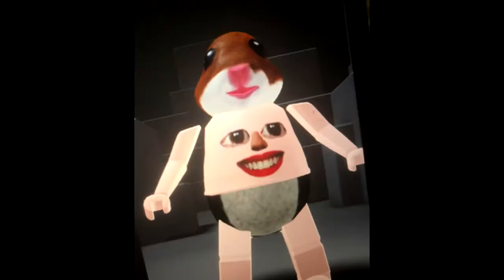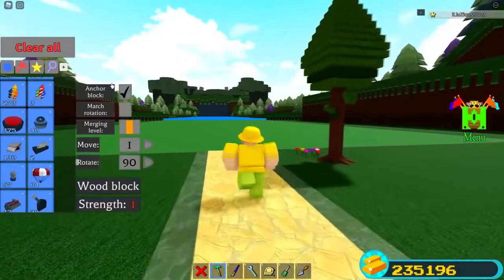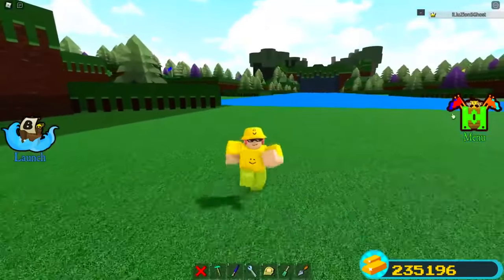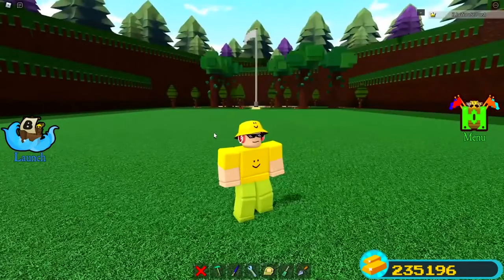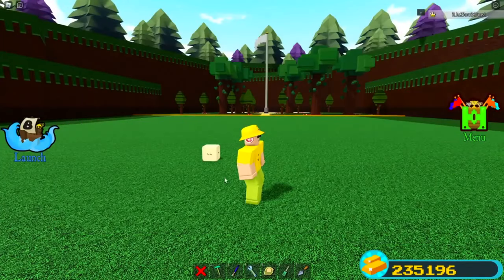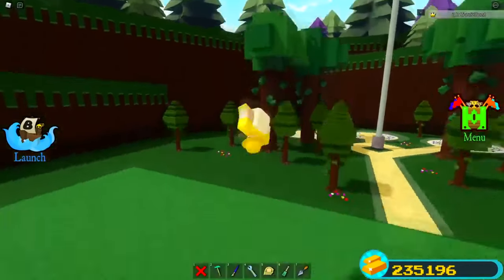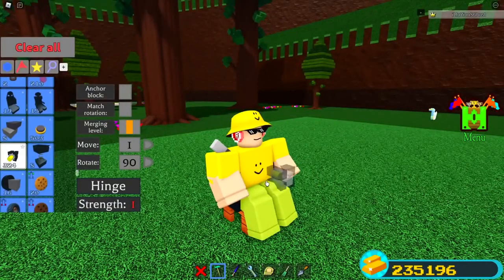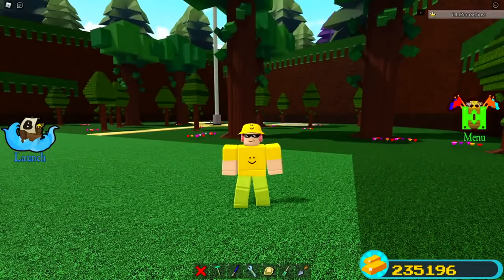*CLAIM* CAKE BLOCKS FREE!! | Build a Boat for Treasure ROBLOX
In this video we go over claiming cake blocks for free inside build a boat for treasure ROBLOX